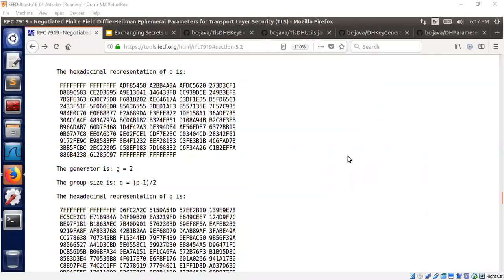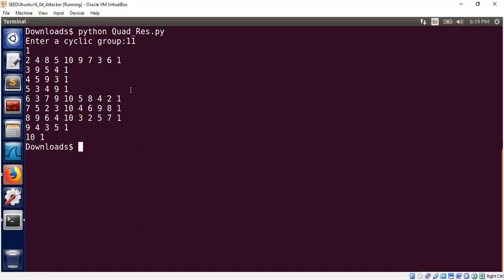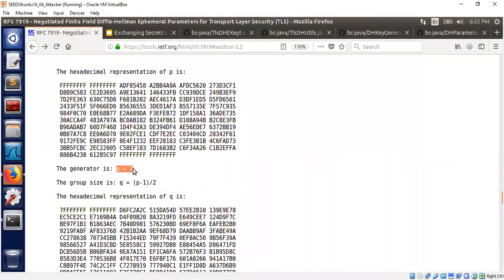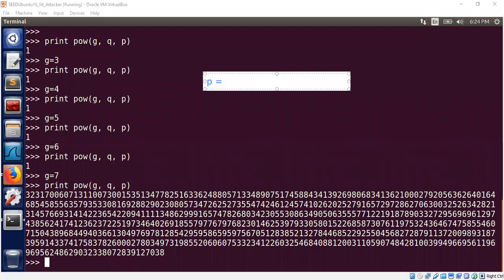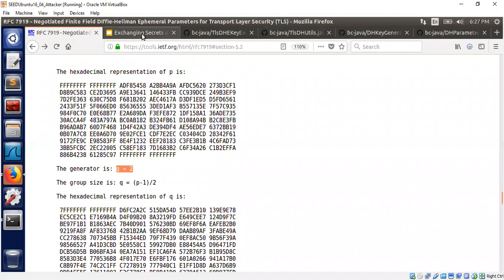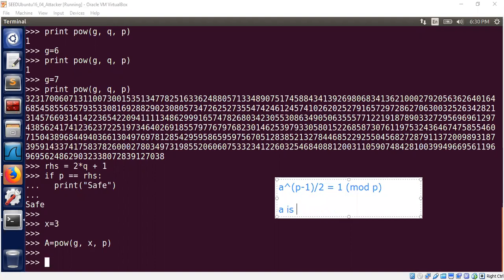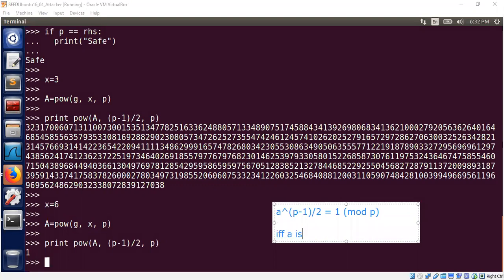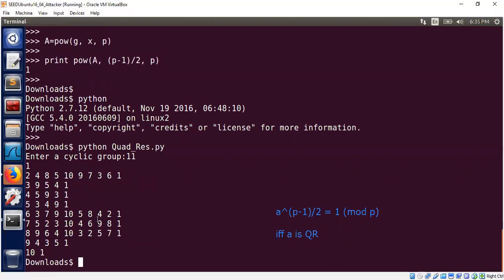Diffie-Hellman (DH) Key Exchange - Part 7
We investigate the group parameters p, q, and g using RFC 7919.